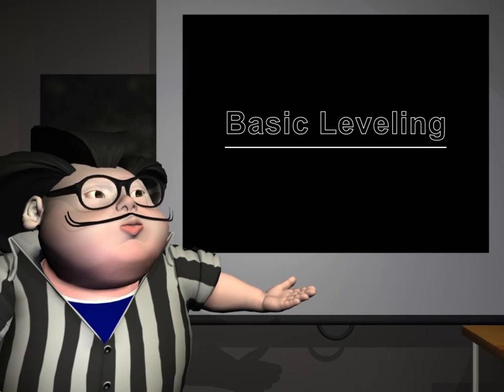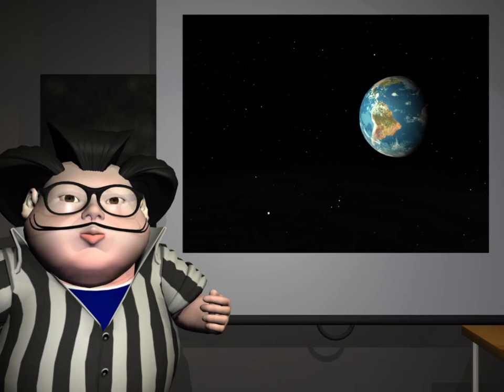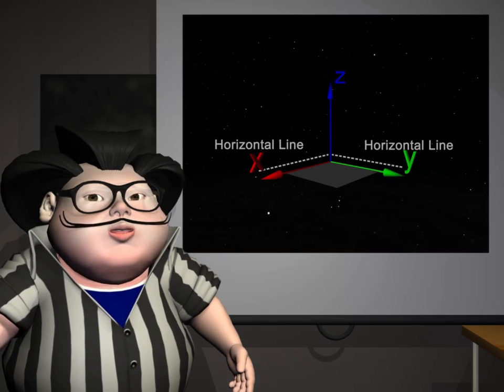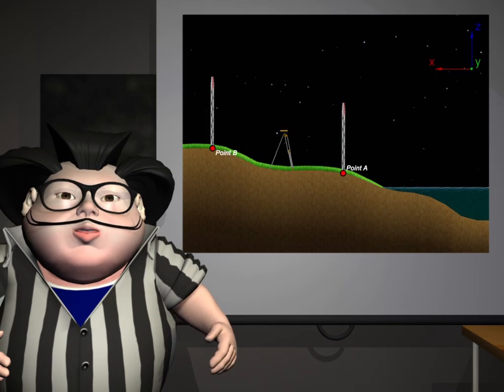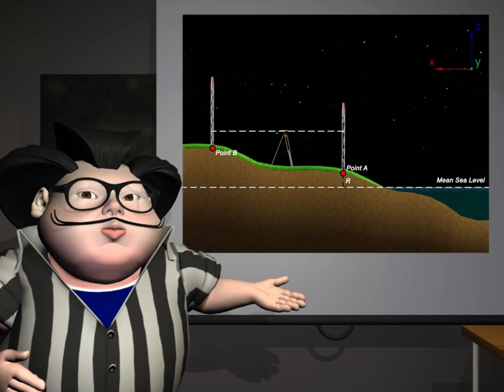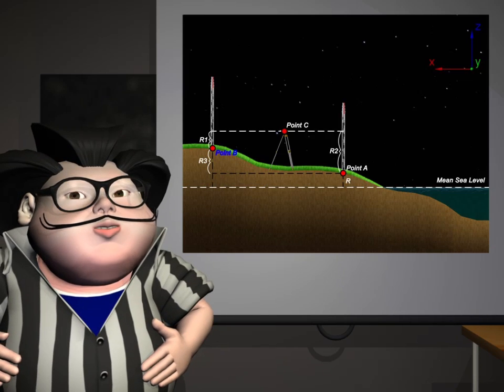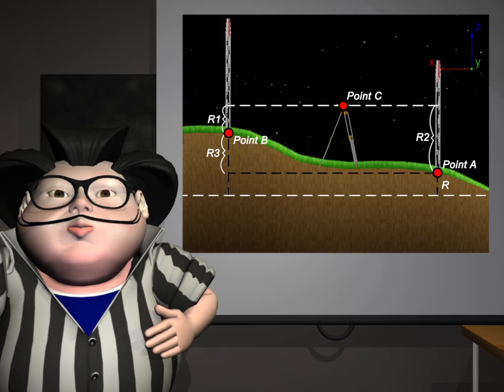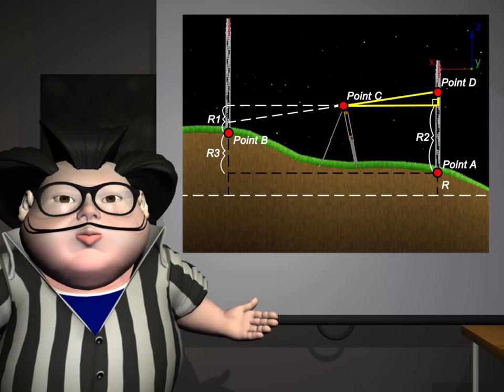Virtual Lecture on Leveling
This is an animated lecture explaining the basic concepts on the level in the VELS application.